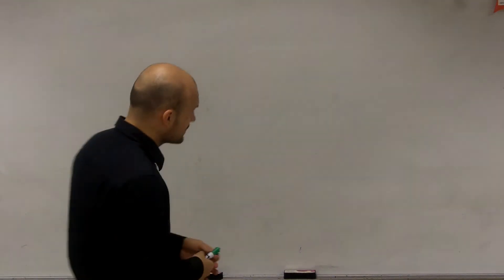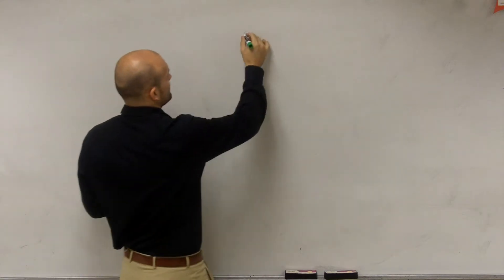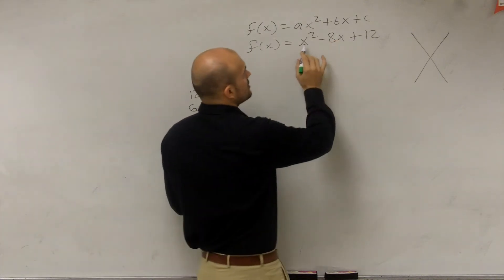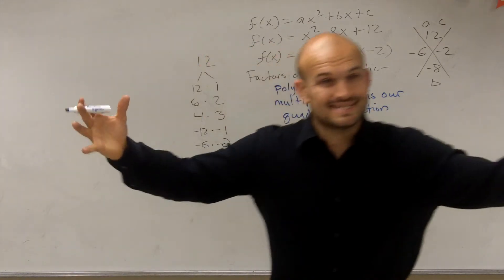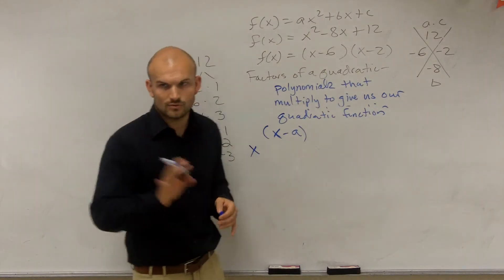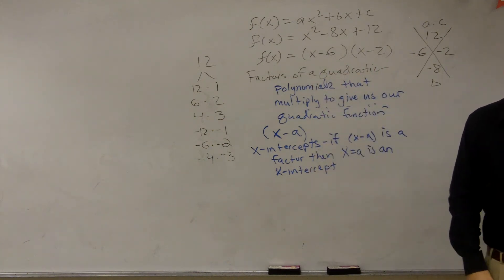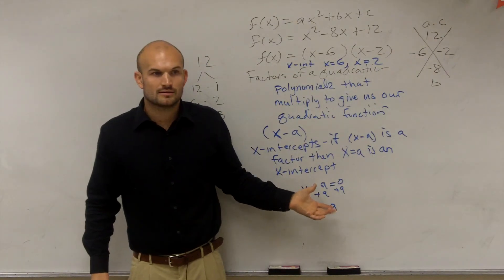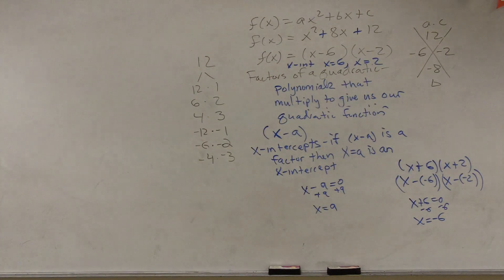Factors and x intercepts of a quadratic function